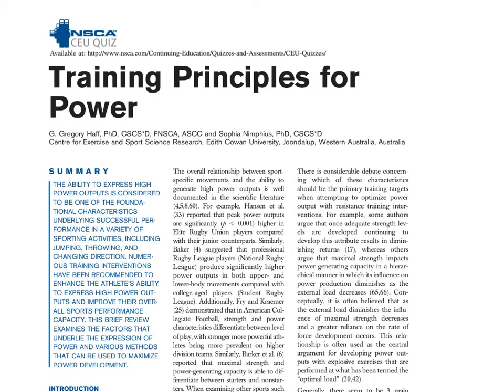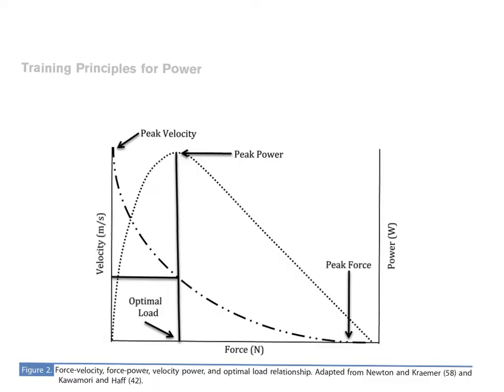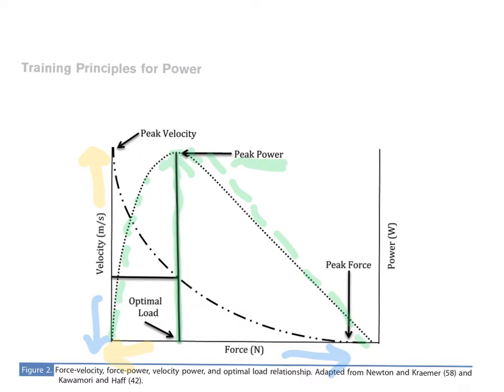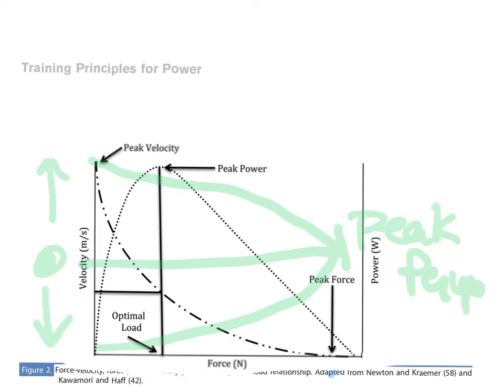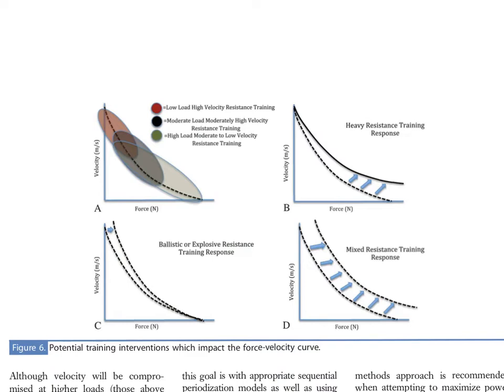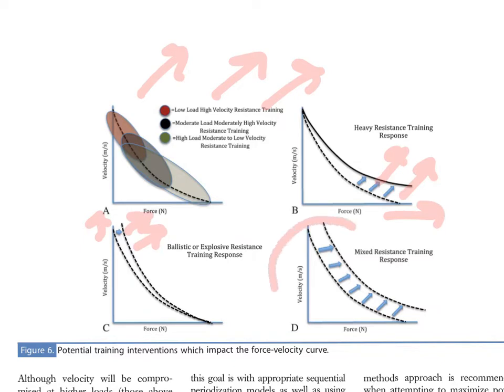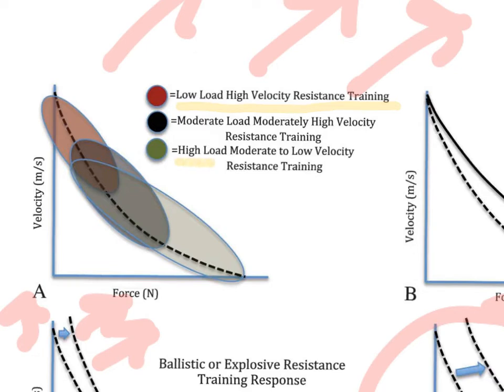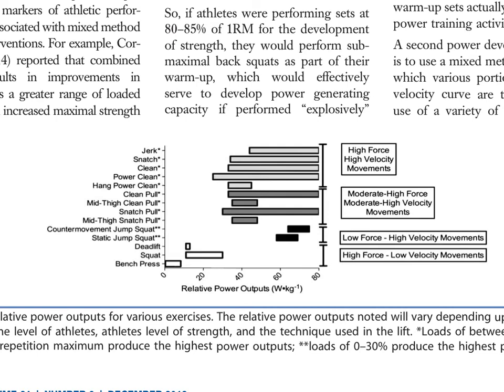PowerReading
Description of figures in this paper.